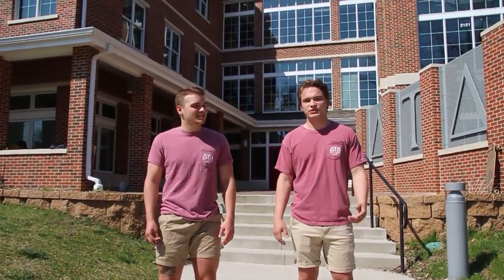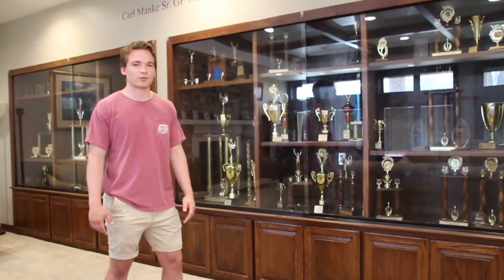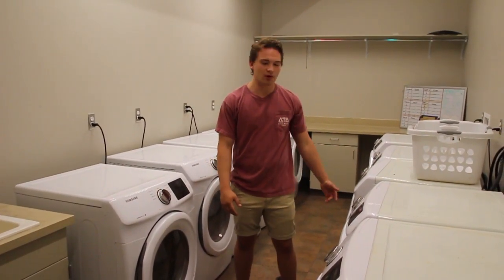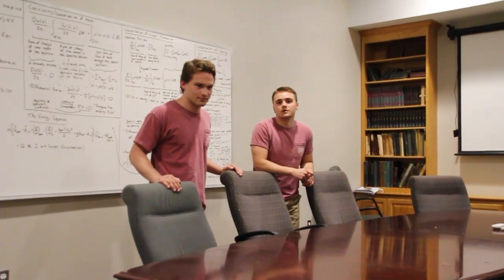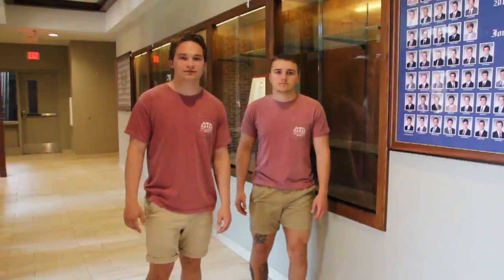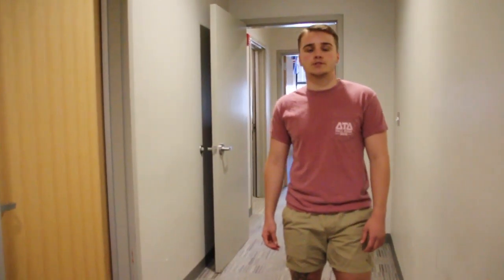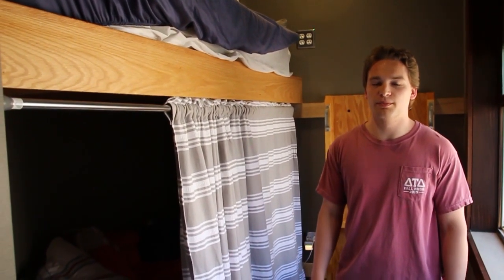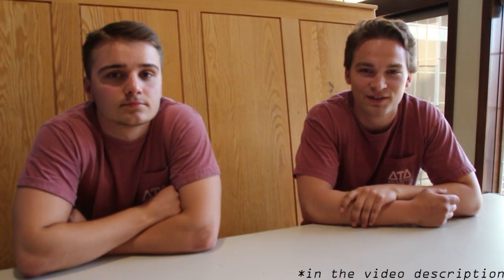Delta Tau Delta Iowa State House Tour 2020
Film Credits:
-Filmed & Edited by Chris Jamieson
-Aerial Footage by Anthony Swindell / Up The Ante Productions